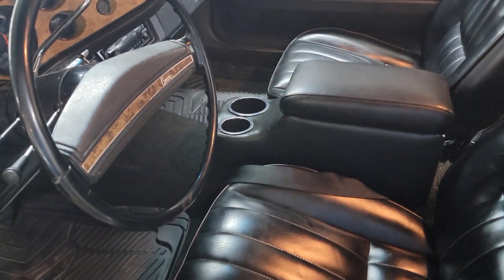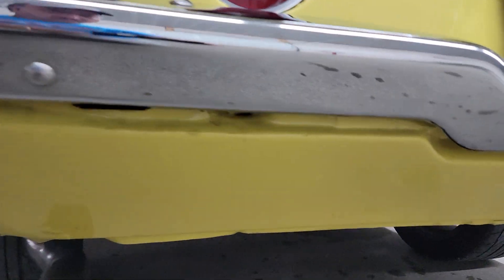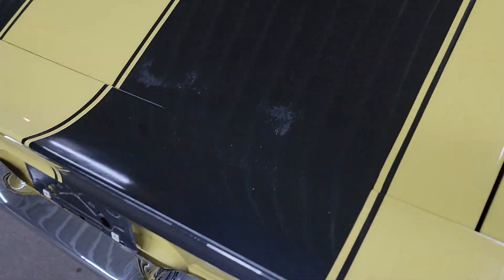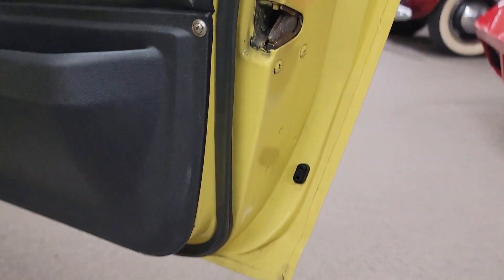1972 Chevy Camaro Split Bumper